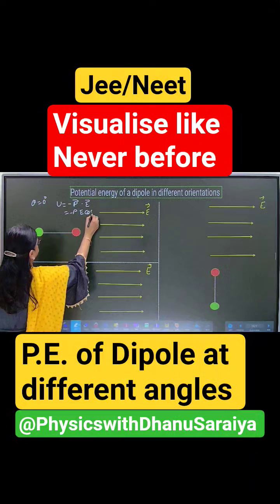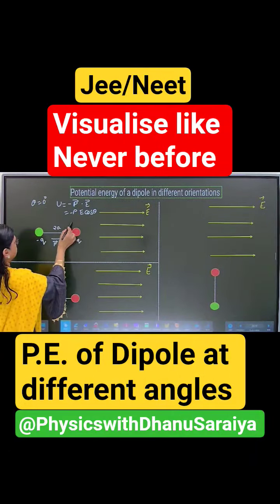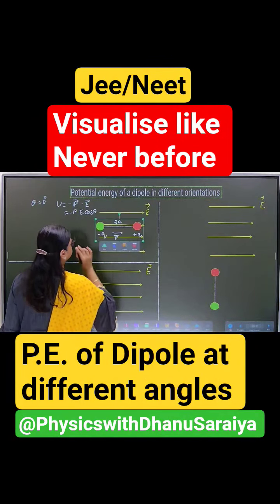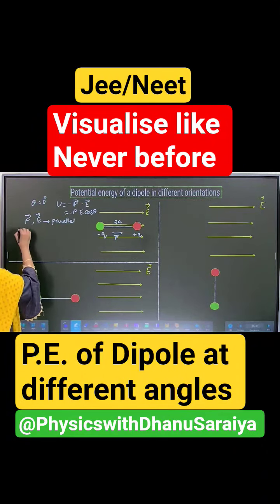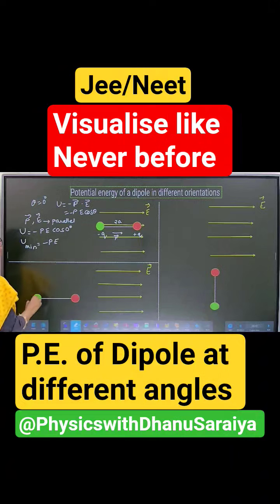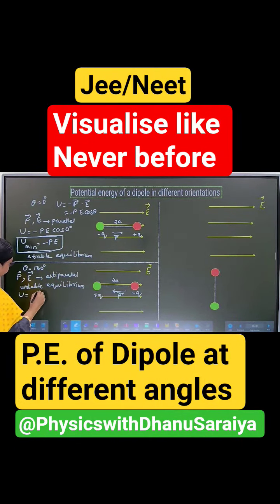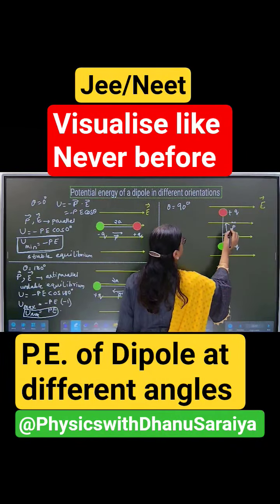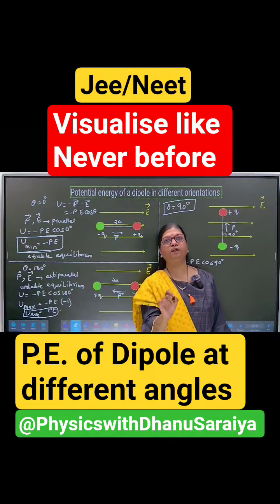Potential Energy of a dipole at different angles